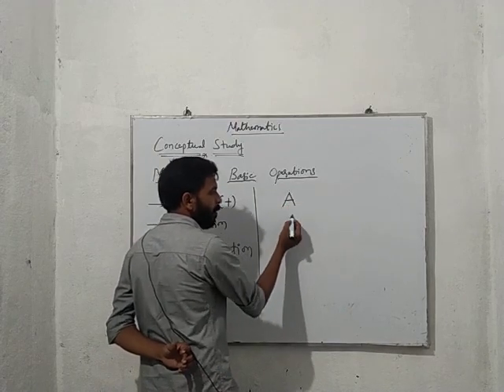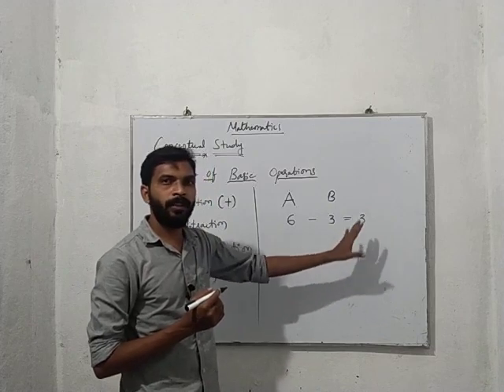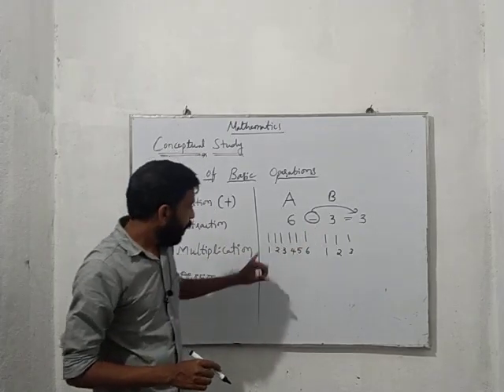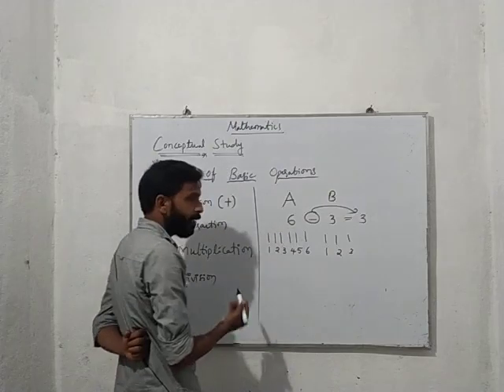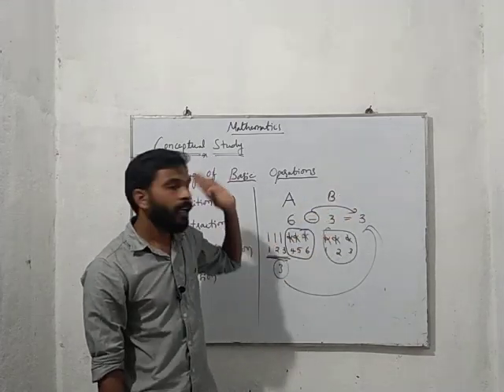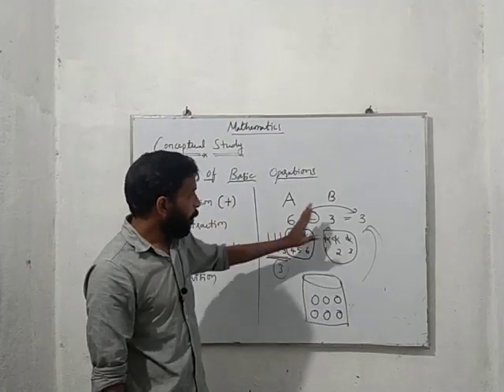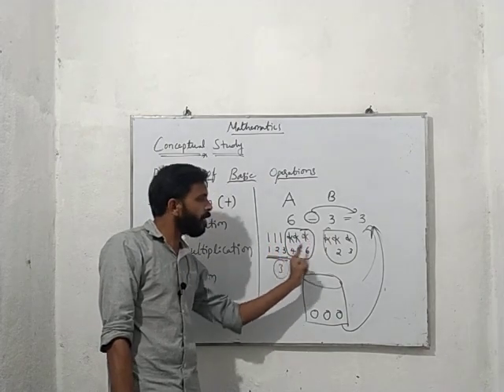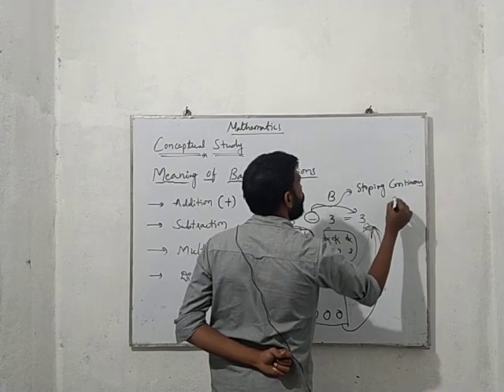5th class maths part-I ,basic operations of mathematics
VIbgyor primary school, rechapally 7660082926